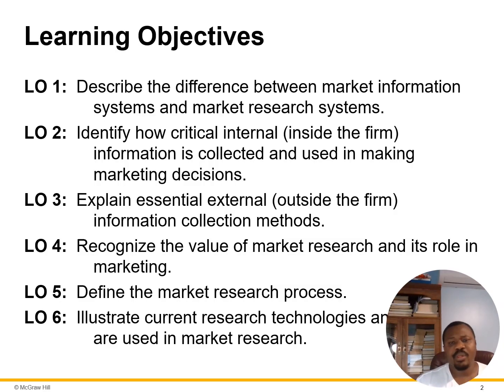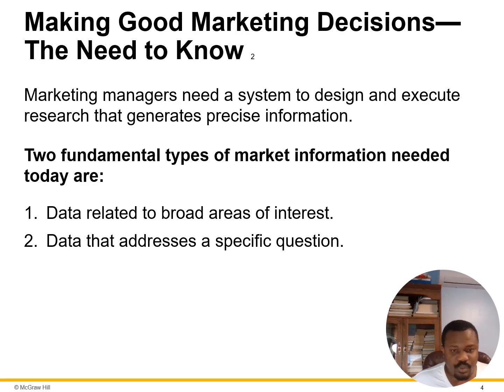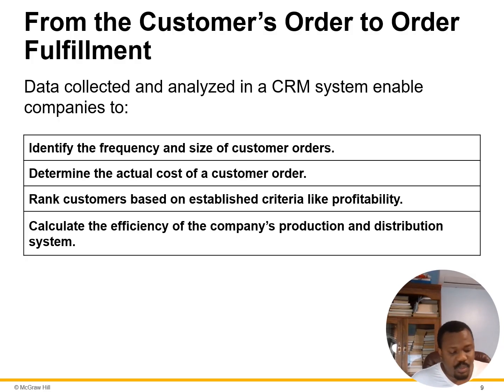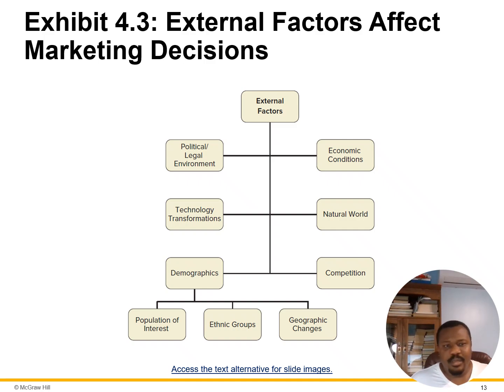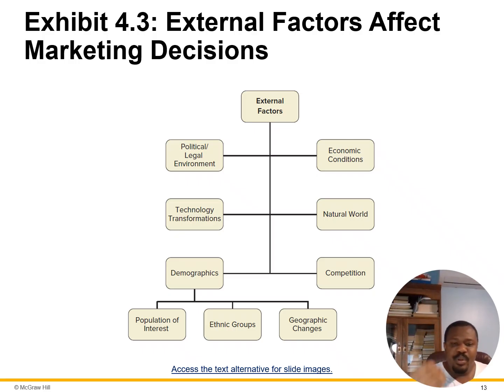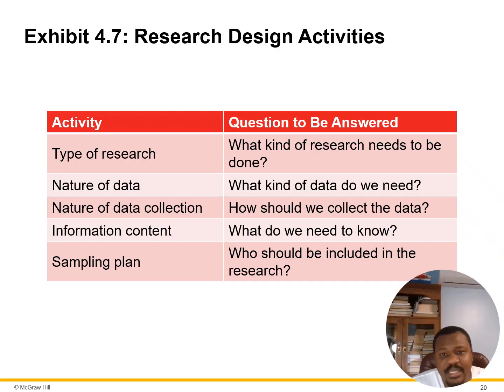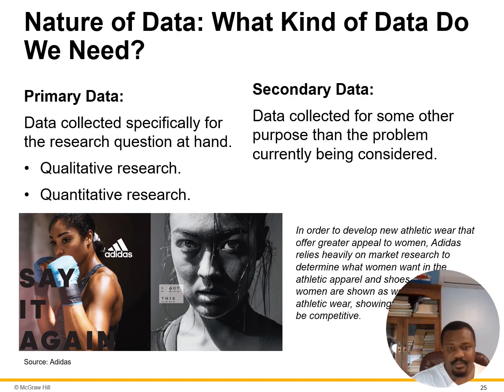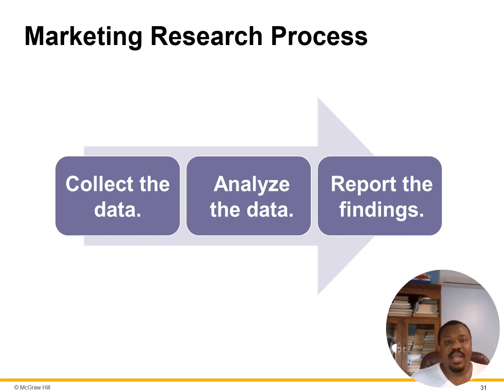Marketing Analysis & Planning 2